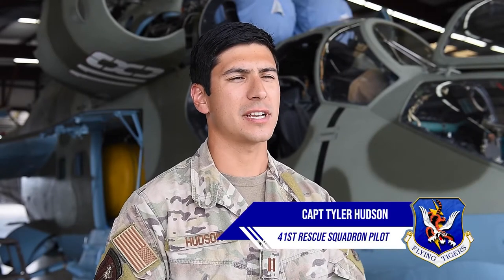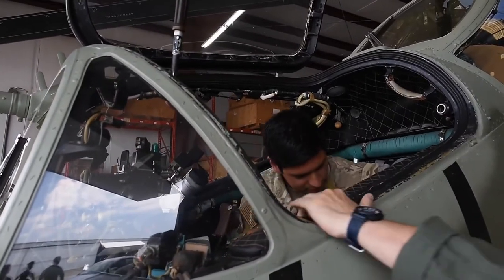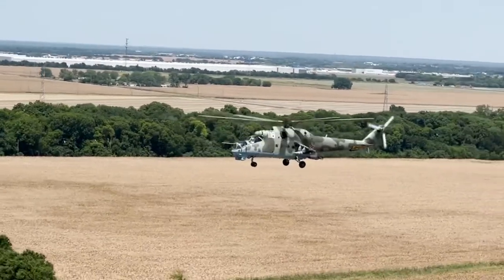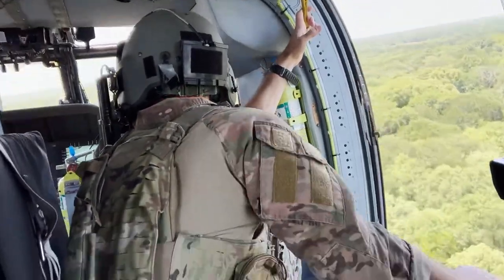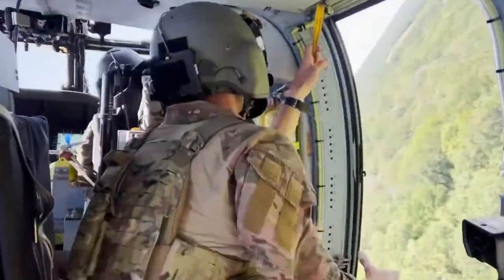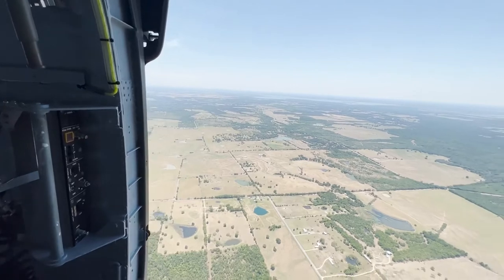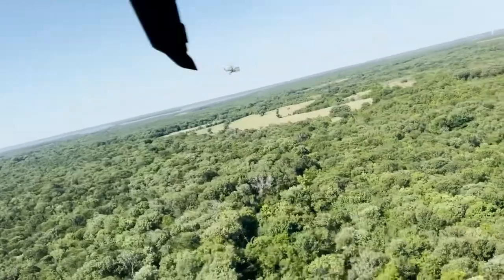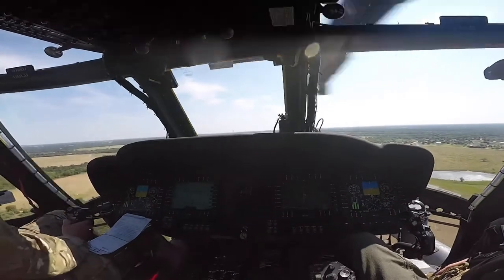HH 60W takes on Mi 24 in first Air Combat Maneuver training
MOODY AIR FORCE BASE, GA, UNITED STATES, 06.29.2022

Airman from the 41st Rescue Squadron traveled to Lancaster Texas to train in the first HH-60W Air Combat Maneuver training with an Mi-24 Hind helicopter.

Video by Airman 1st Class Courtney Sebastianelli
23rd Wing Public Affairs